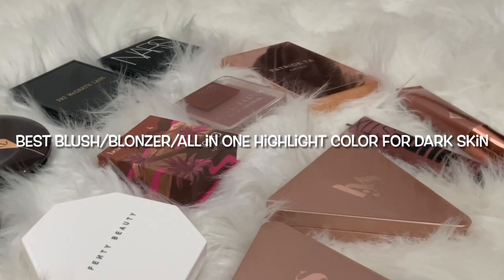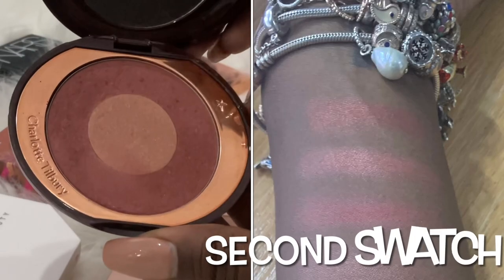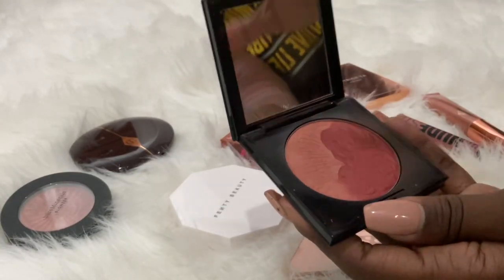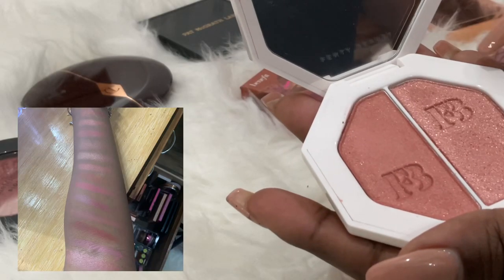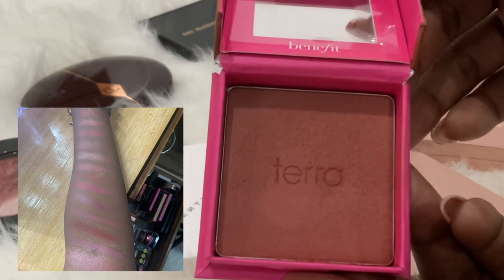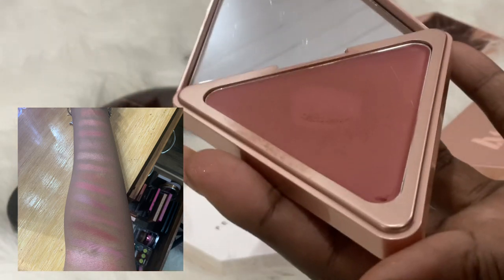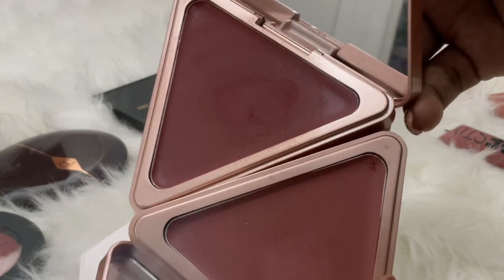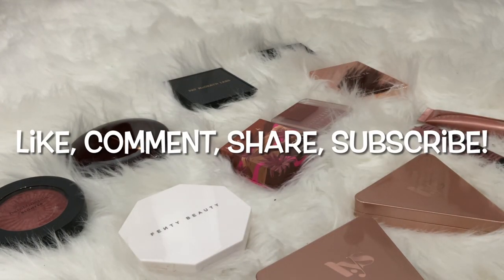Best Dark Skin (BERRY/Terracotta) Blush/Blonzer/Highlight combo collection makeup review #2023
bareminerals Kiss of rose
charlottetilbury walk of no shame
patmcgrathlabs paradise glow
nars savage
fentybeauty ginger binge/Moscow mule
benefit terra
Ohmyblush 09 maroon
patrickta oh she’s different
LYS CONFIDENT and empower
nudestix st.tropez
charlottetilbury pinkgasm

The BEST Blush-Blonzer-highlight for my skin complexion! It’s gorgeous and I wear this color all the time!

Thanks!

Foundations/Skin Tints Shades:
Estée Lauder Sheer Longwear -6N2
*Estée Lauder Double Wear- 6N2(BEST match)/7N1
Dior Backstage- 6.5N
Caliray- the 17/18
Laura Mercier 6N2(best match)/5N1
NARS soft matte- Deep 2(New Caledonia)[BEST MATCH]/ Deep 3 (Iguacu)
*NARS Sheer Glow- Dark 3 (Iguacu)
*NARS Pure Radiant Tinted Moisturizer- Deep 1 Guernsey
Pat McGrath Labs- Deep 29
Lancôme Teint Idole- 520SUE W/ 510 SUE C
Fenty Beauty Soft Matte-445
*Fenty Beauty Skint Tint- 21
Urban Decay HydroMANIAC Tinted Glow- 81 Deep
*Urban Decay weightless Stay Naked- 81NN
*Sephora Best Skin Ever- 59N
*Sephora Matte perfection tinted moisturizer- 15 suede
ILIA Skin Tint- ST16 Pavones
*Beauty Blender Skint Tint- Deep 3
YvesSaintLaurent NU Bare Look Tint- NU18
Giorgio Armani Neo Nude- 13
Clinique Moisutre Surge sheer tint hydrator- Universal deep
*Clinique Stay Matte- WN 118 Amber (D)
Natasha Denona Transformatte- 90N Dark
Shiseido Synchro Skin Tint- 515 Deep Tsubaki
*Shiseido Synchro Skin Radiant Lifting- 530 Henna
Tower 28 Tinted Sunscreen- 60 THIRD ST
maybelline FIT Me MATTE+Poreless- 355 Coconut
PHOERA Soft Matte Long Wear Liquid Foundation- #110 Truffle
Fashion Fair Foundation Stick- Chocolate Darling
*Fashion Fair Crème to Powder- Chocolate Darling (I like this better than the stick)
Hourglass VANISH Foundation Stick- Espresso
Tom Ford Traceless Foundation Stick- 11.0 Dusk
One/Size Turn Up the Base BBB Cream- Dark 2 (G)
LYS Triple Fix Serum Foundation- DPN1 (Too dark but I don’t like the foundation formula so I’m not replacing/getting another)
CoverFX - N110/100
Makeup Forever Matte Velvet Skin- R520
*Sephora Matte Perfection Powder Foundation- 64 Neutral Mocha and 68 Deep Mocha
CoverGirl Tru BLEND Pressed Powder-6
*One/Size Turn Up the Base Versatile Powder- Dark 5(NR)[too red]/Deep 1(N)[too brown/dark]
DIOR Forever Natural Velvet Compact Foundation- 7N Neutral